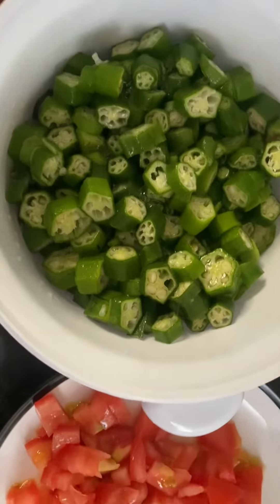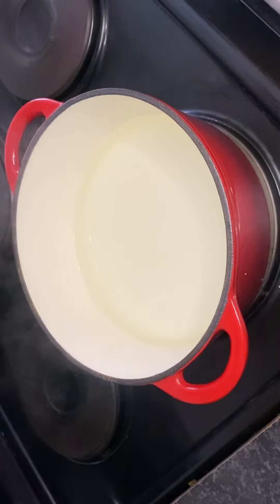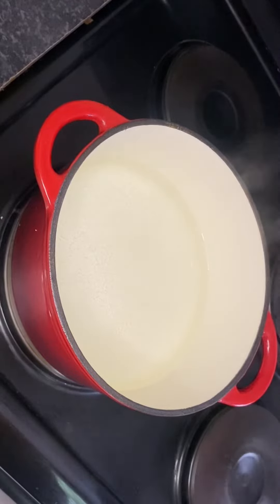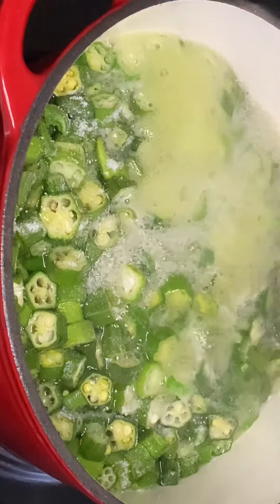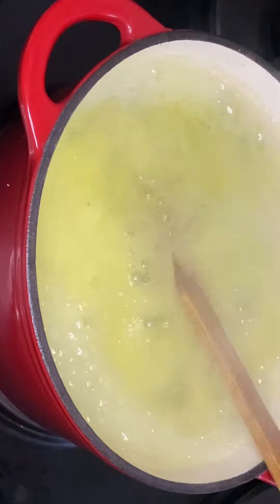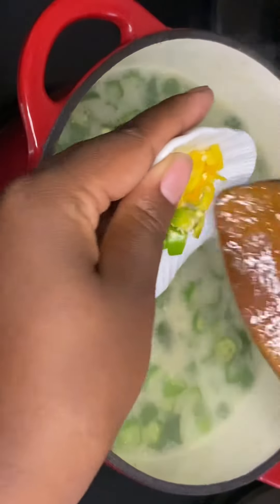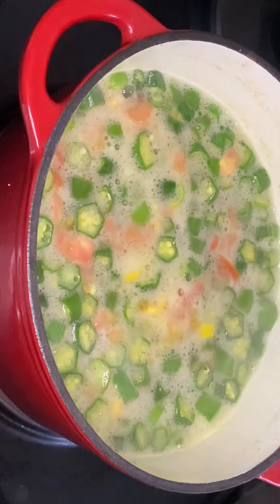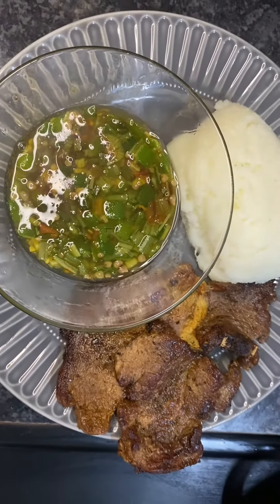How to make Okra the Zimbabwean way